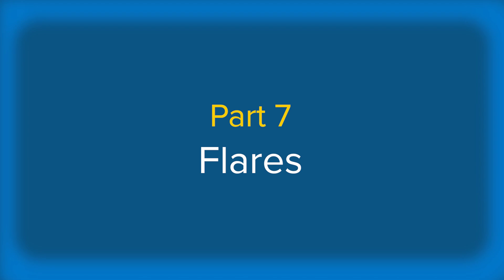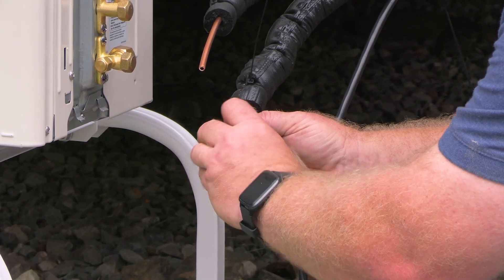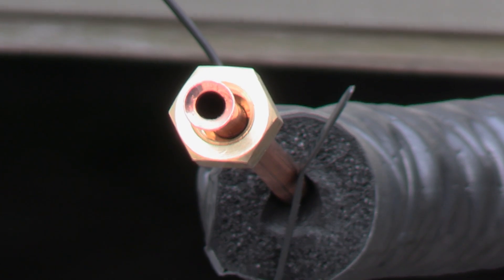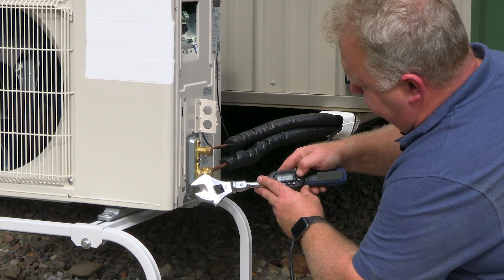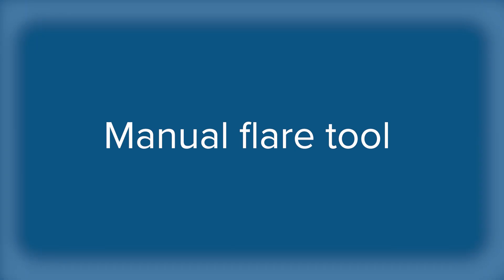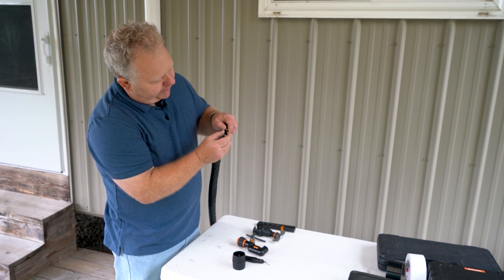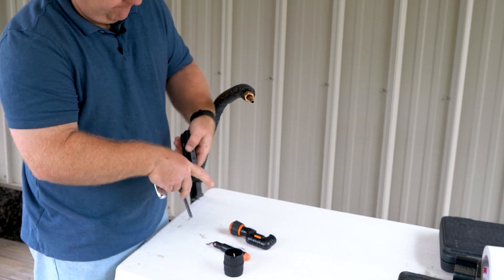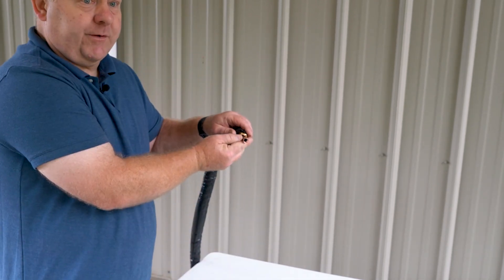Part 7 - Flares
A good flare fitting is critical for longevity and avoiding leaks